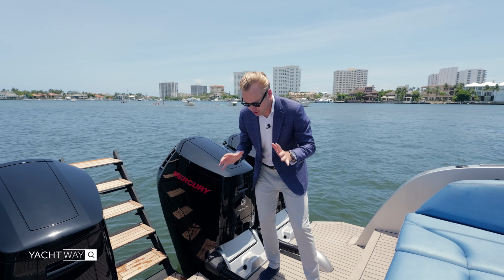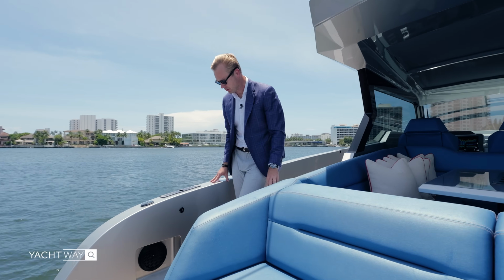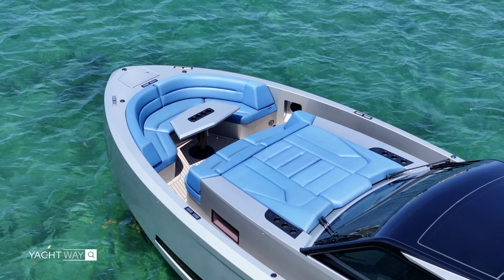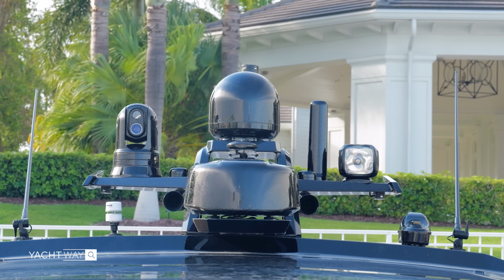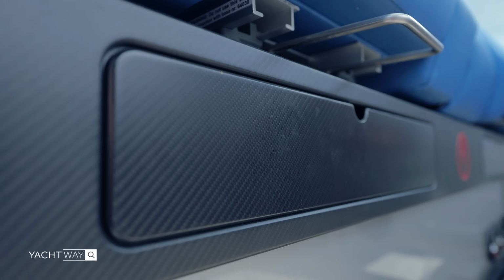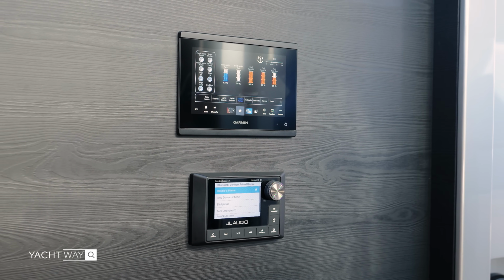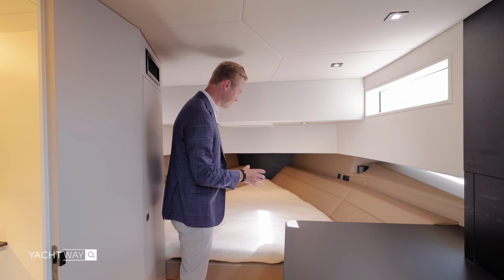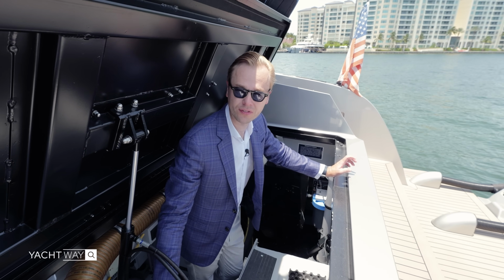$2.15M VANQUISH VQ45 HAS MORE POWER THAN 2 BUGATTIS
Welcome to another YachtWay Spotlight!
This is the Vanquish VQ45 VELOCE  a $2.15M all aluminum performance day boat armed with four 600HP Mercury V12 outboards, delivering a jaw-dropping 2,400 horsepower on the water.

In this episode, we take you on board one of the most aggressive and refined yachts on market. From Dutch precision to blistering speed, the VQ45 VELOCE is more than a head-turner - it’s a power statement.

📍 Located in Miami
🏢 Listed for Sale by Italian Yacht Group
📸 Produced by YachtWay Studios